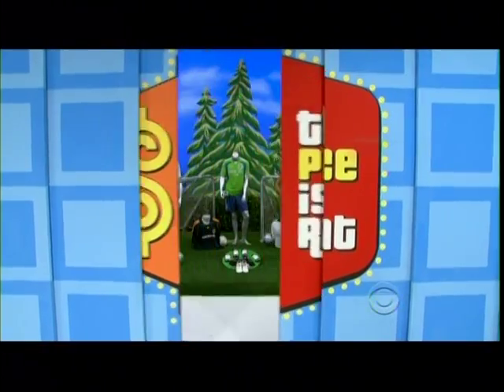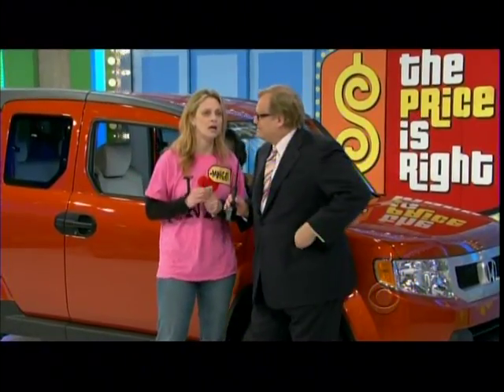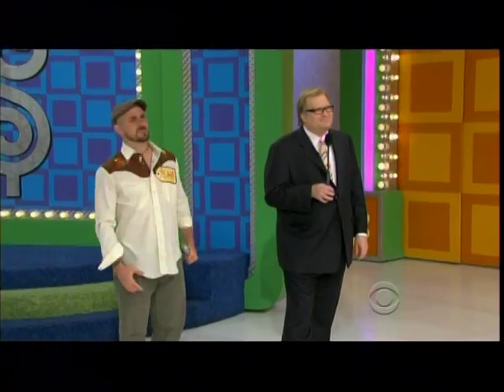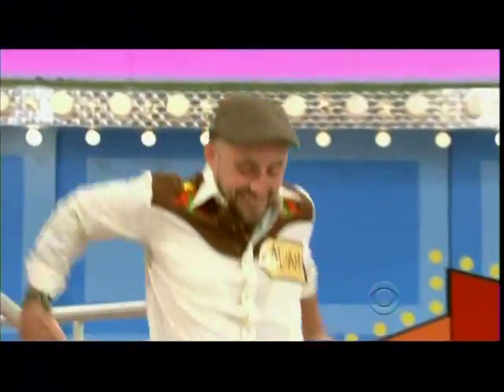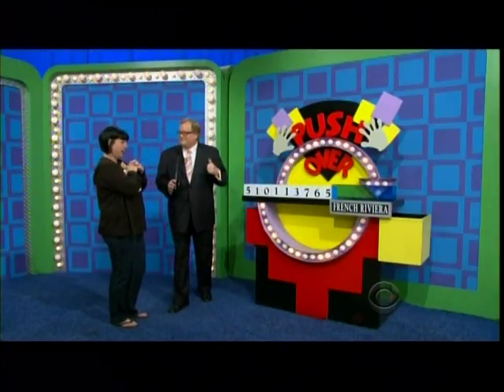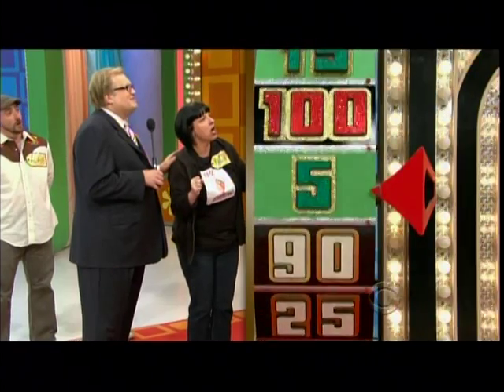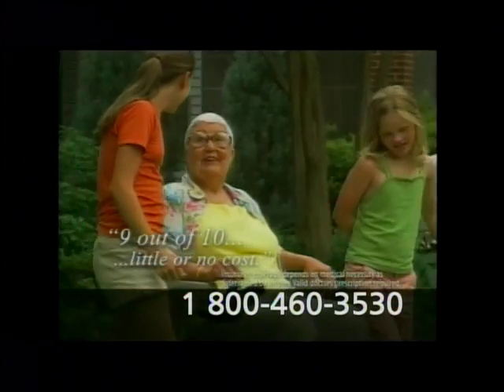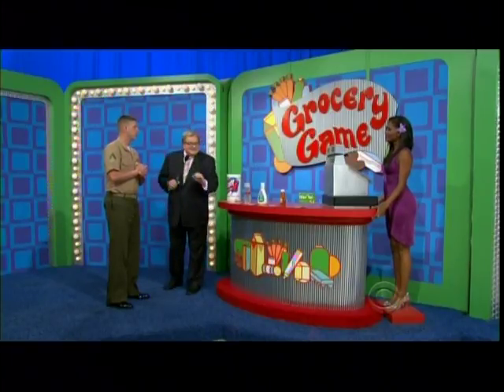The Price is Right May 22 2009 with Jason Anat Jake & Rick CBS TV 05/22/09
Come on down to the front row... Rick, Jason, Anat and Jake offer contestants sound advice on pricing too!